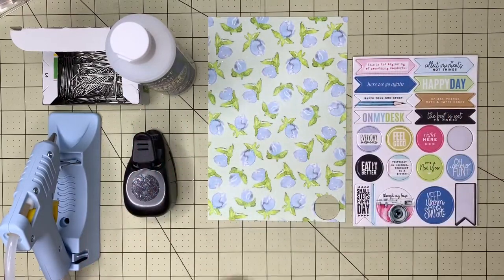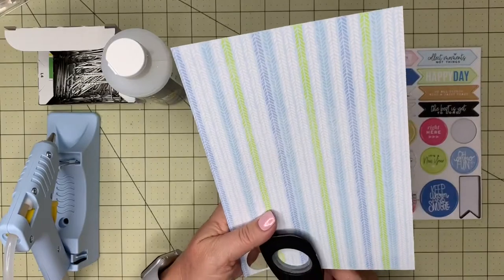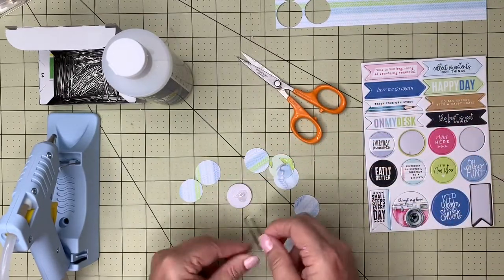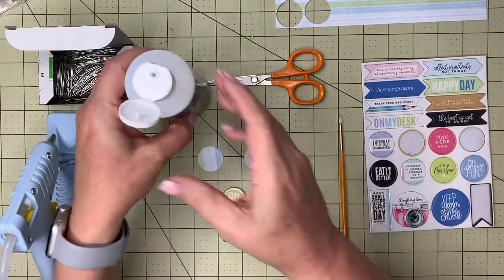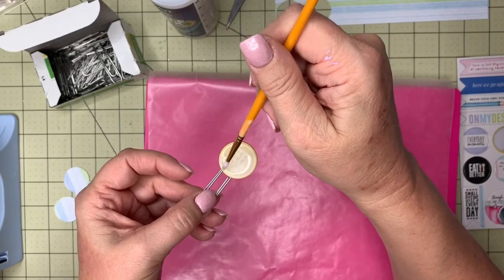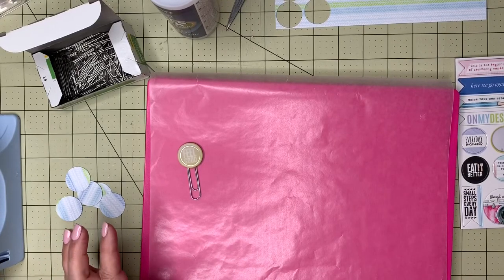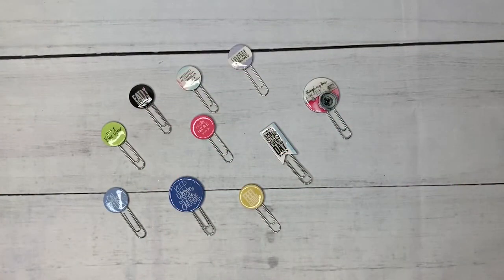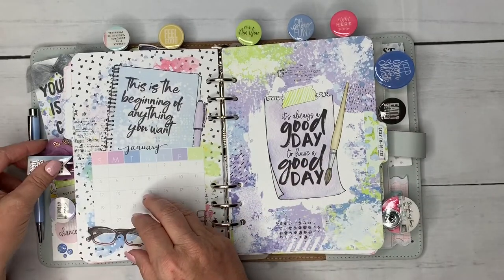DIY Planner Paperclips from Chipboard Stickers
Join me for this quick and easy tutorial on how I make planner paperclips from my Cocoa Daisy January 2020 Noted collection chipboard stickers.

If you are interested in a Cocoa Daisy subscription, mention my name in the notes section at checkout for a future coupon.